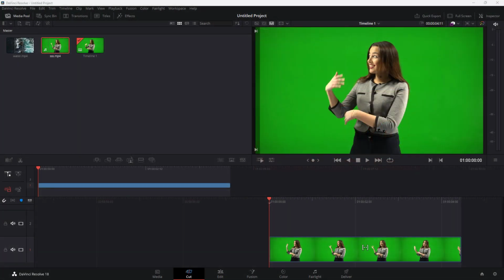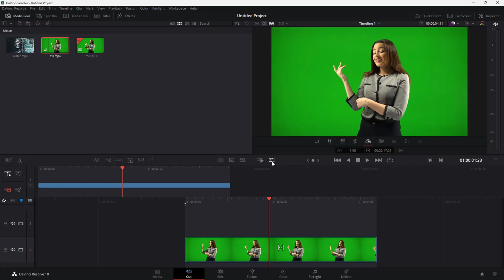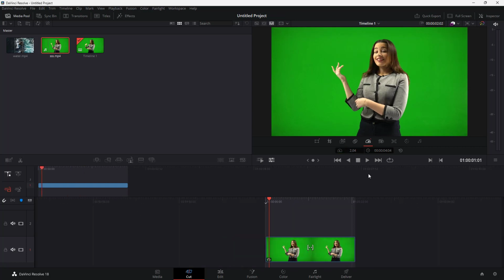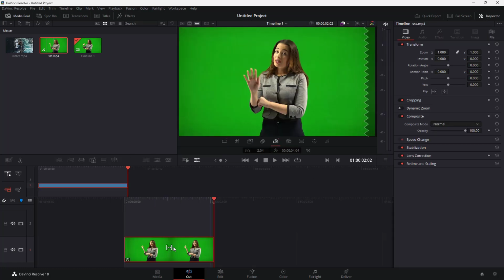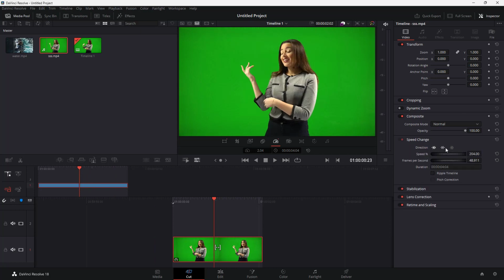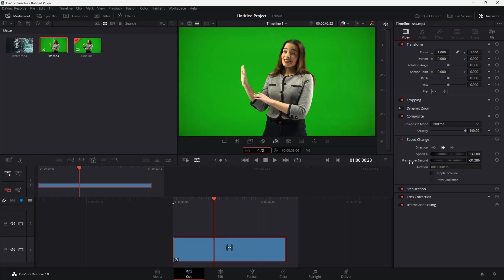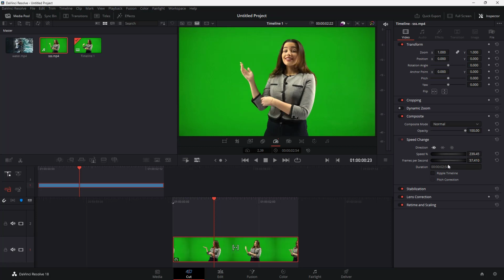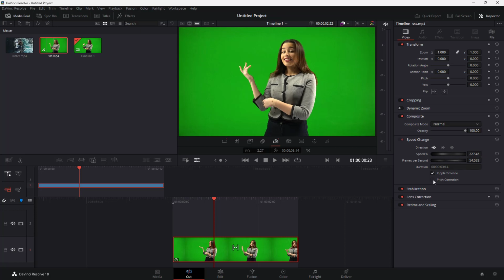Davinci Resolve Tutorial - Lesson 29 - Speed Change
In this tutorial, we will be discussing about Speed Change in Davinci Resolve